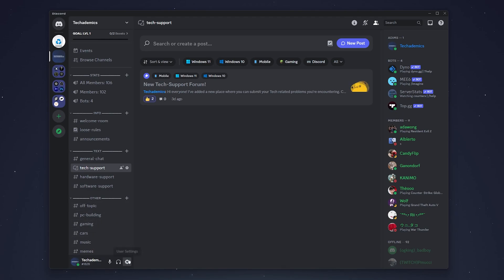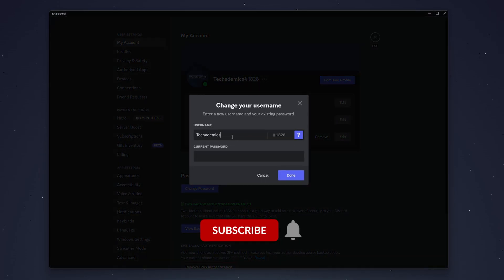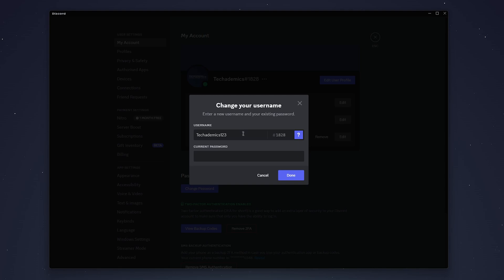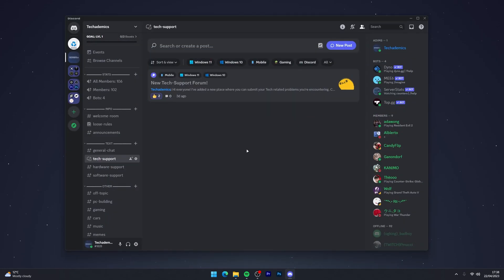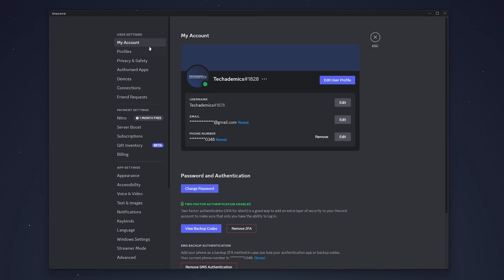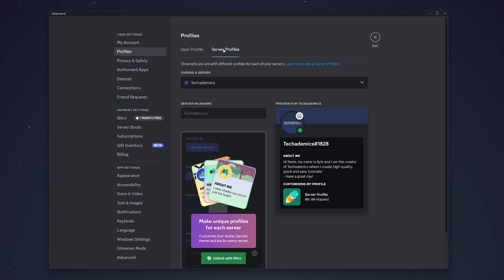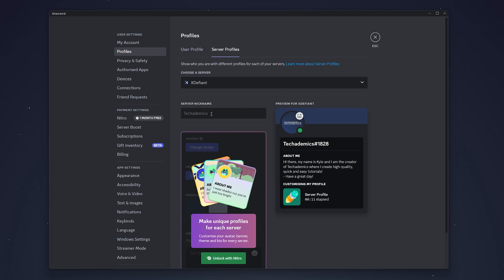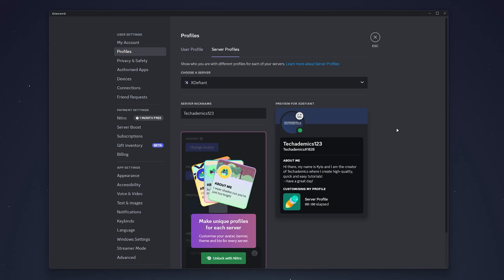How To: Change Your Discord Username - (Quick & Easy)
Today, you will successfully learn how to change your Discord username. I will also be showing you how to change your Discord server nickname.

CHAPTERS
00:00 - Introduction
00:05 - Discord Username
00:35 - Discord Nickname